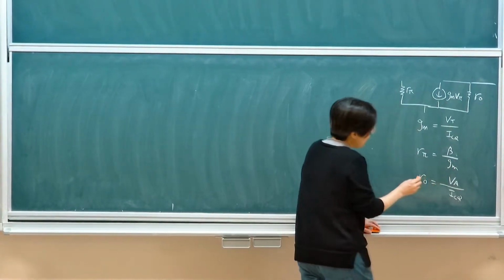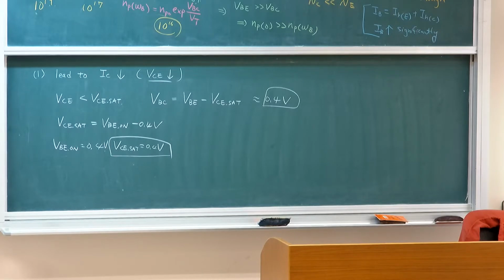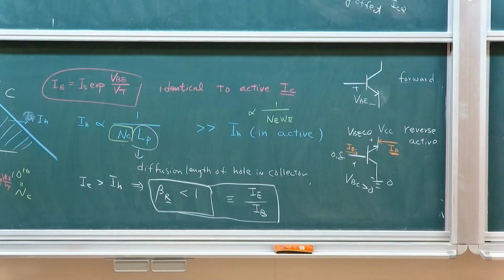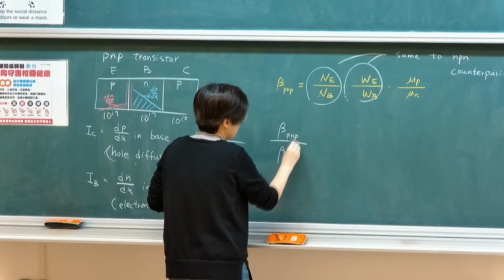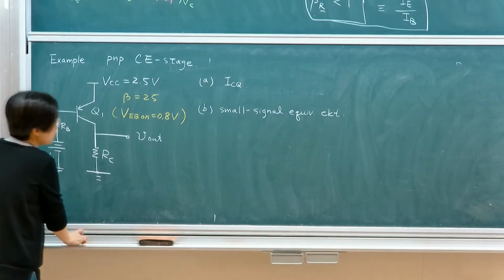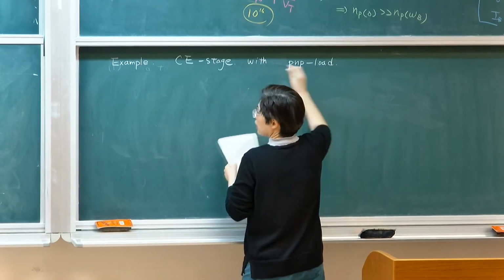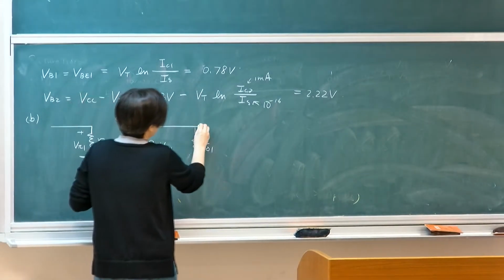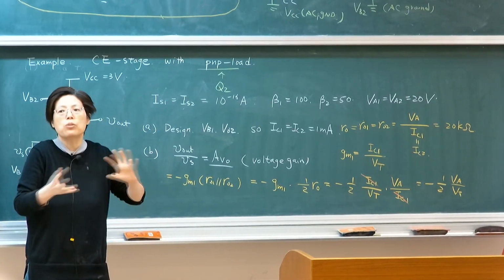11101金雅琴教授電子學｜第4F講4 6Physics of bipolar transistor chap4